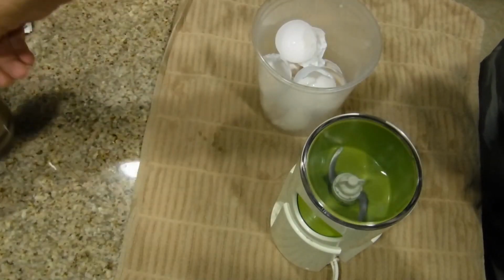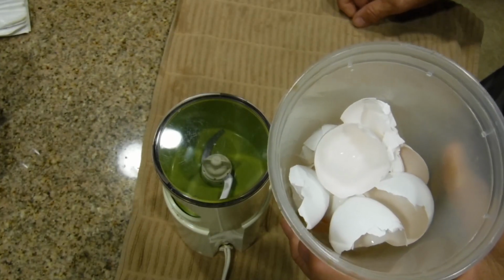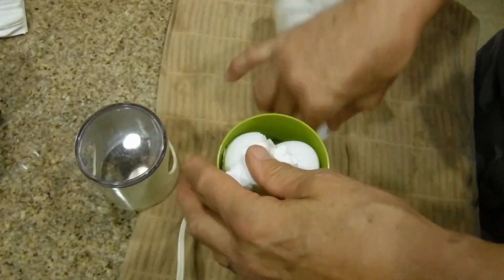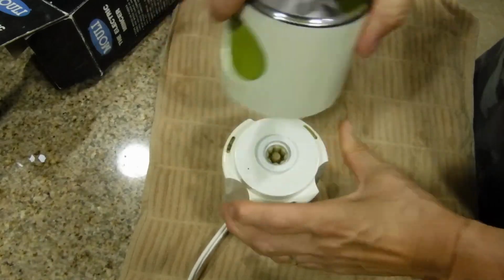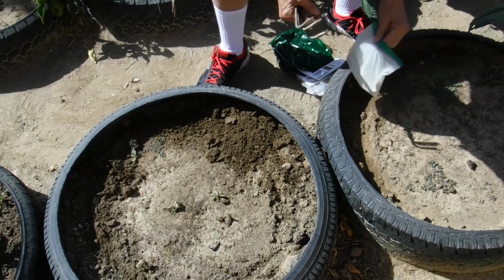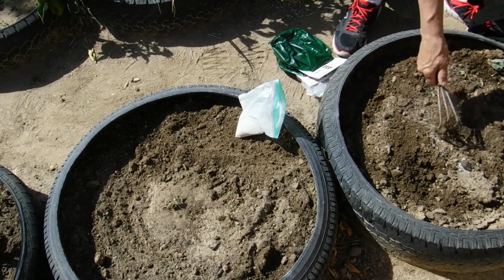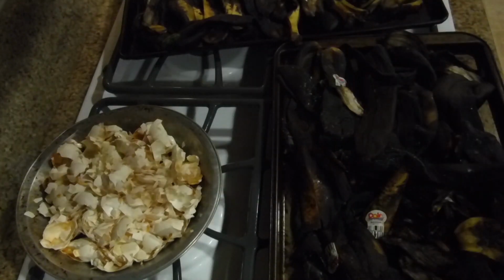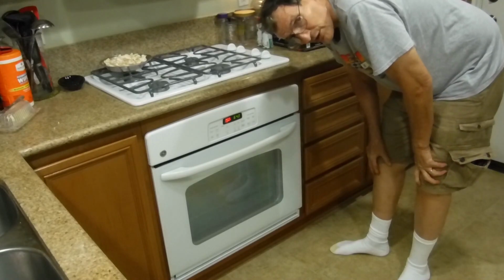GIVING BACK TO THE GARDEN REPLACING THE CALCIUM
This video shows how the calcium was replaced in my garden to combat tomato rot at my Jurupa Valley Home in Southern California.

EQUIPMENT:
♦ Lights: Use of Fluorescent Kitchen Lighting and Daylight
♦ Production Laptop: Lenovo IdeaPad Y700
♦ Video Editor: Pinnacle Studio 23 Ultimate 2017
♦ Music Loop:
SONG: Find Your Way Beat
ARTIST: Nana Kwabena
ALBUM: Find Your Way Beat